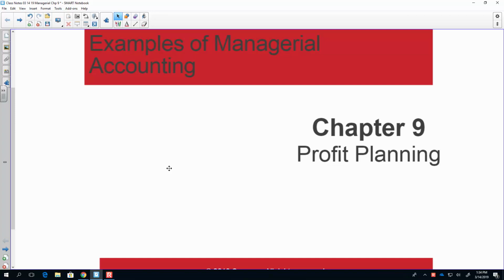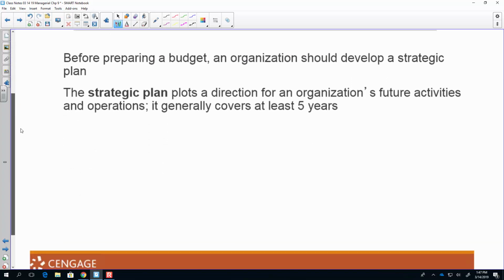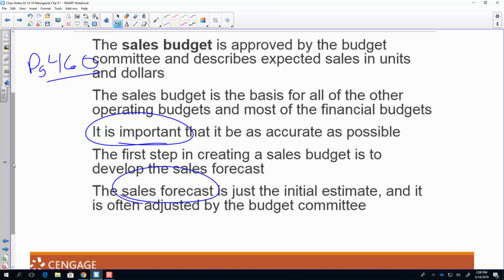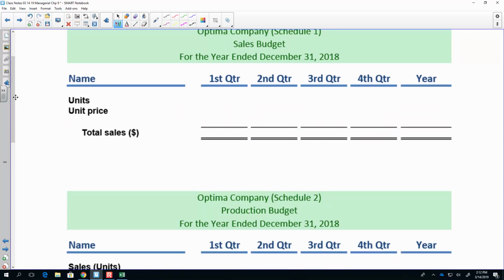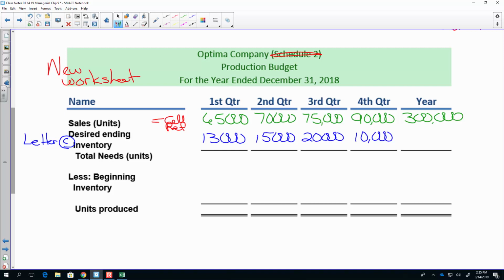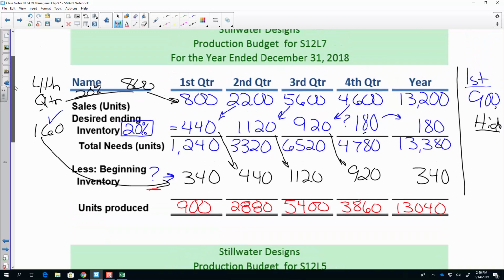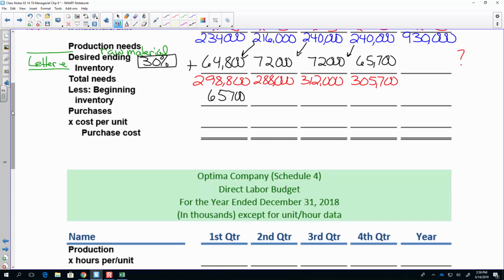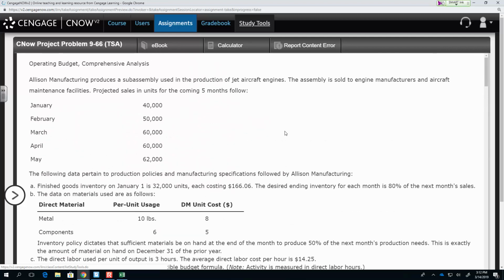Class Notes 03 14 19 Managerial Chp 9